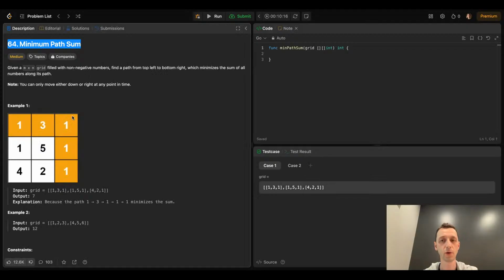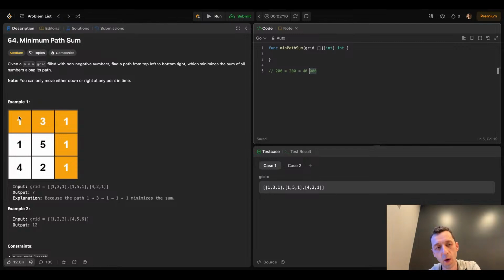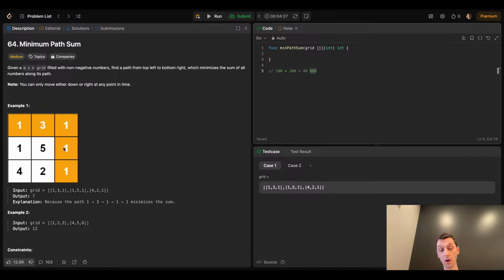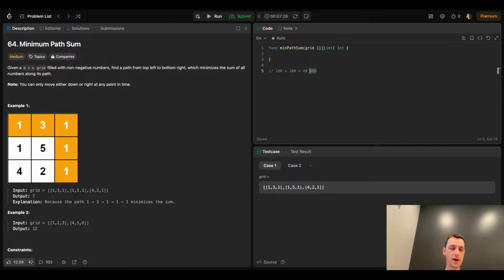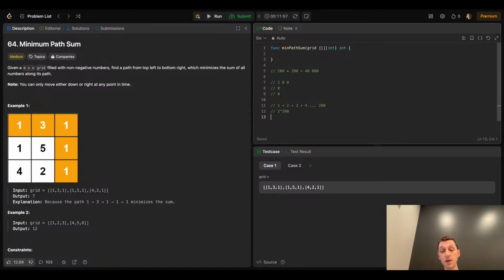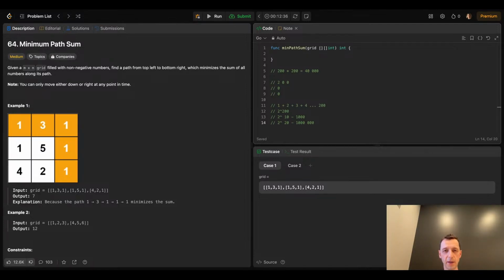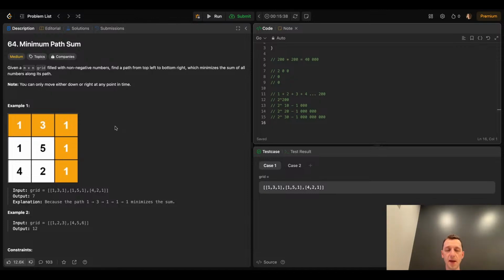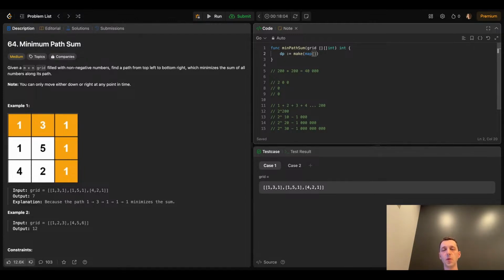Random (or not) LeetCode Hour - Day 4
Taking a swing at 64. Minimum Path Sum